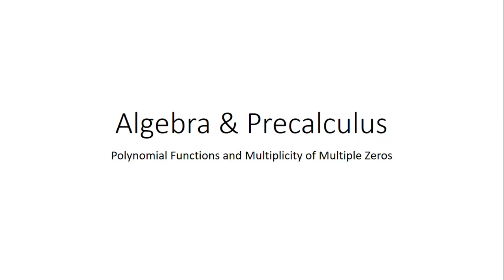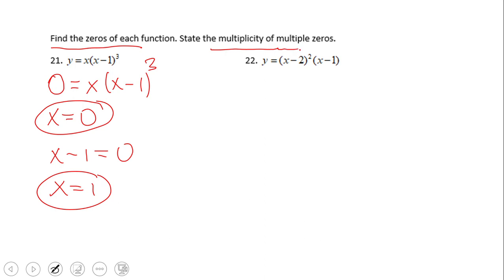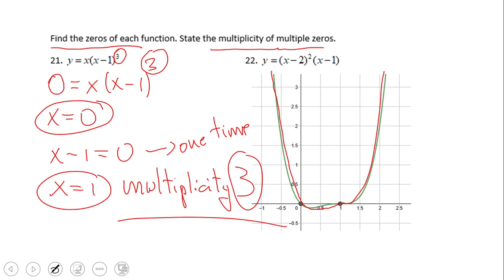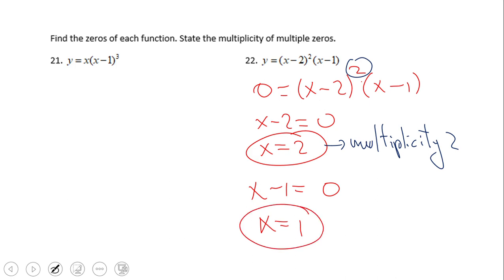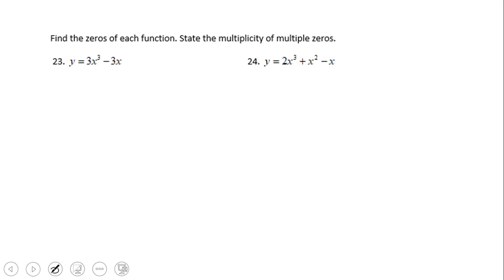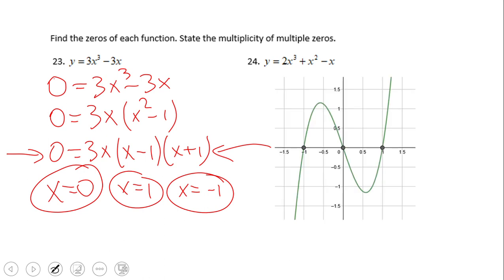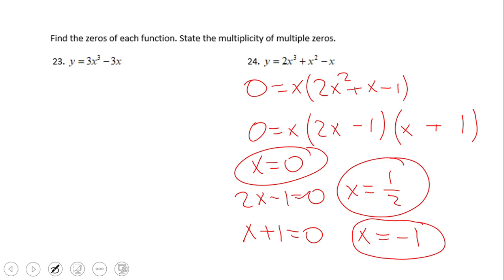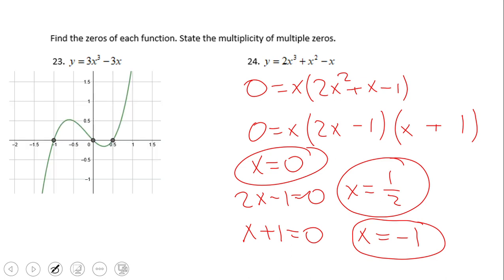Polynomial Functions and Multiplicity of Multiple Zeros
This clip covers zeros and multiplicity of Polynomial Functions. It correlates the algebraic (zeros) with graphical behavior of these zeros.